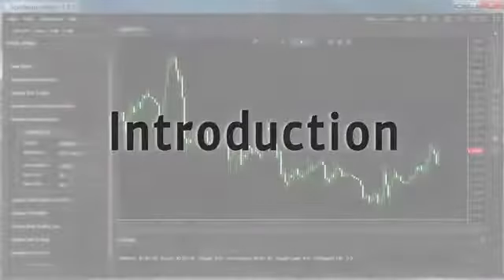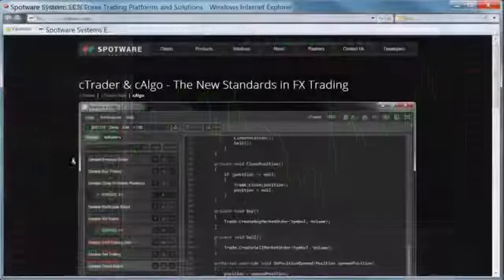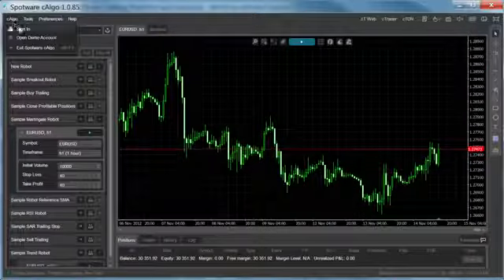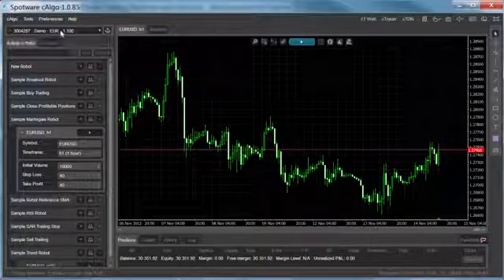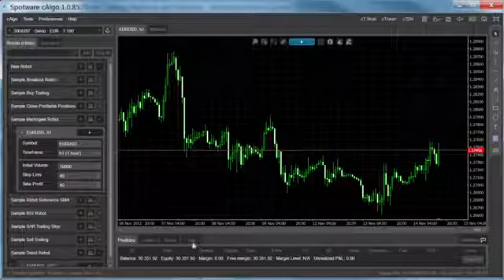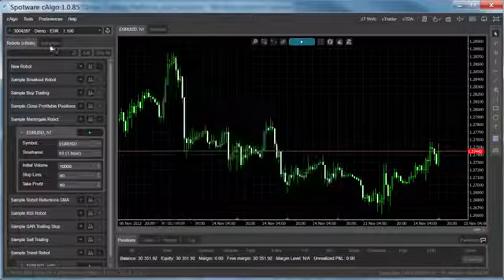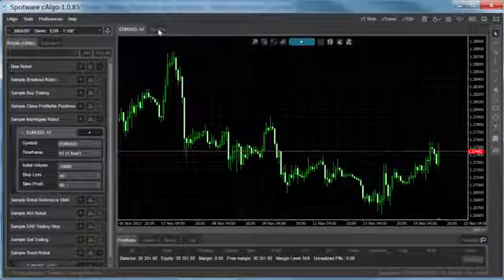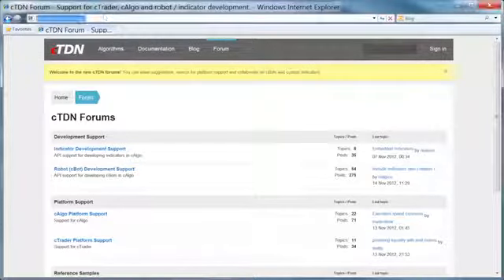cAlgo - Introduction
Learn more about cAlgo with iBex Markets.
Register a live account now and start trading Forex and CFDs worldwide.

Use IbexMarkets​ to get the latest updates from our website.